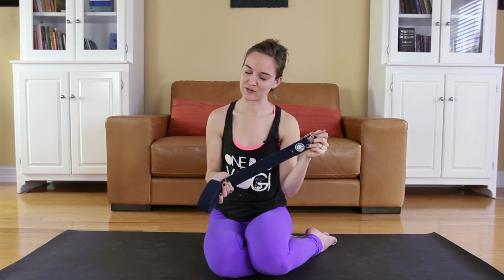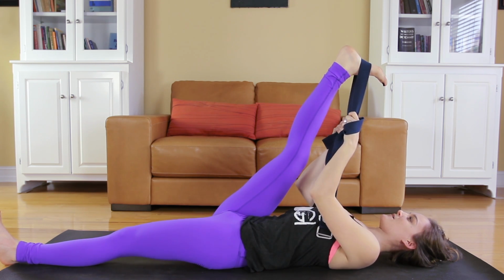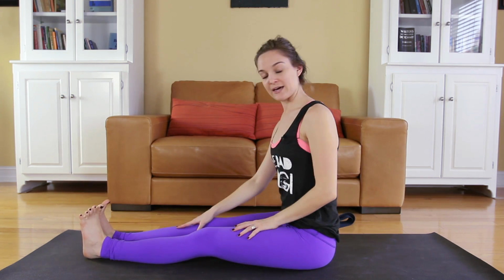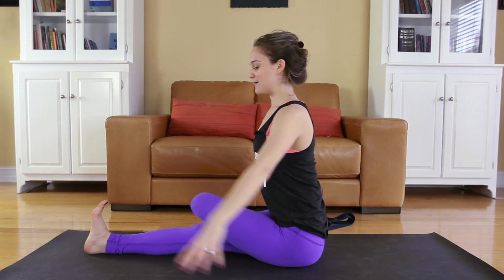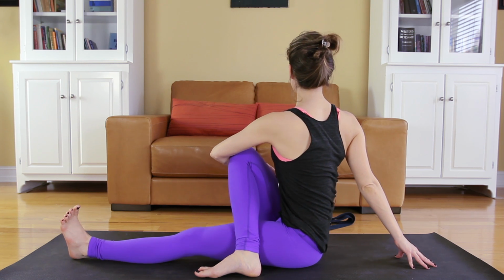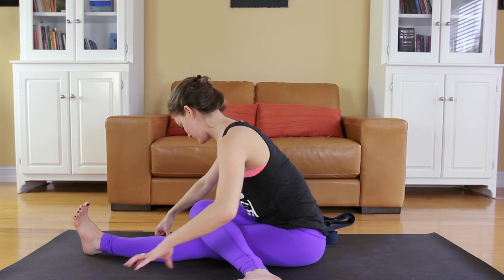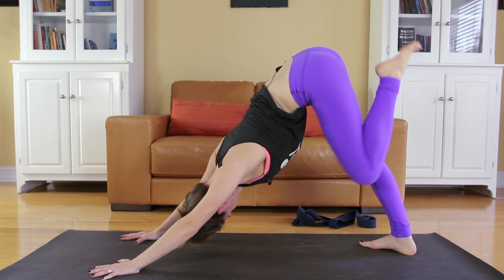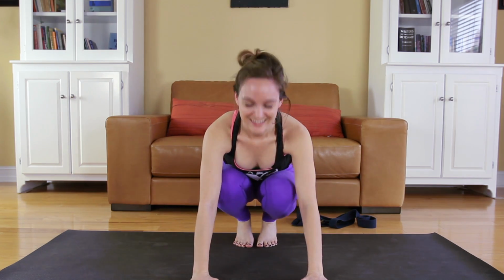Hips and Hamstring Yoga Flow (Beginner)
Let’s get right to the point here: we all need to be loosened up in the hips and hamstrings, and that’s exactly our focus here! We’ll be working on those plus the quads and IT bands. Runners in the house! ;) Enjoy!

Need more? For a full hour class with the same focus, check out my full hour class